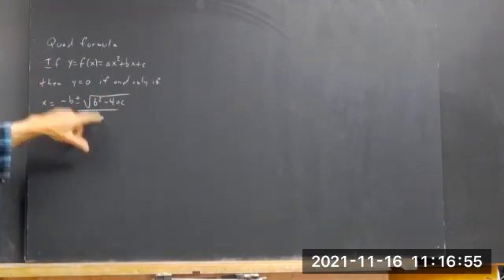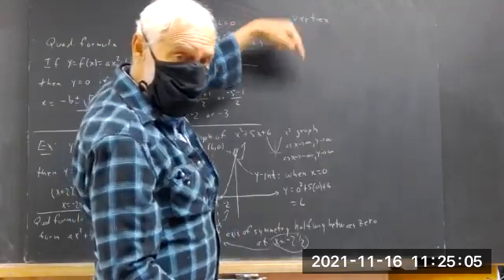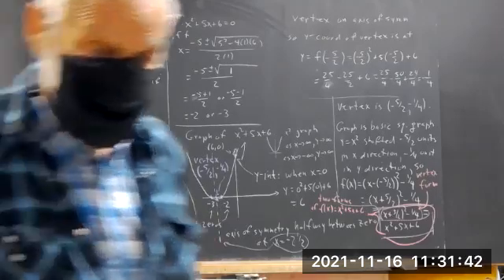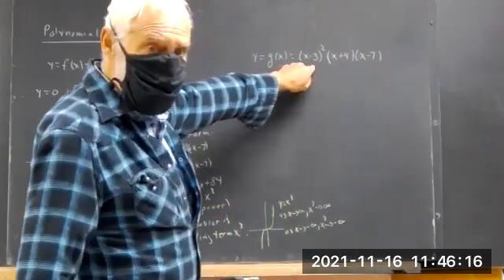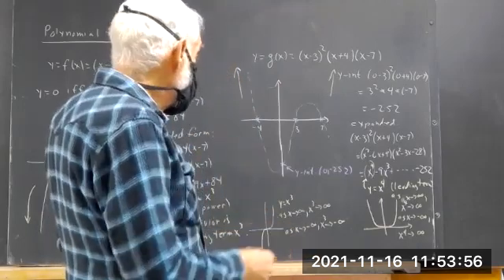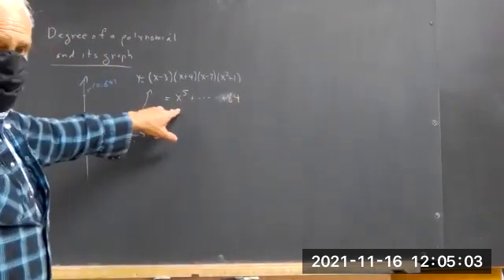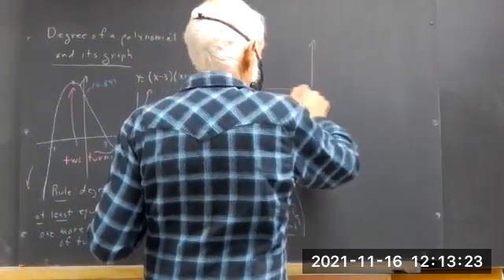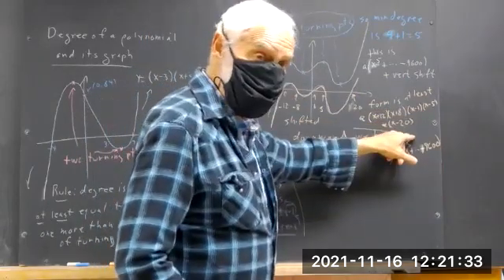dagM61_211116_brief_overview_of_quadratic_functions_and_polynomials__58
Video is blurred from about minute 16 thru minute 24.  All board content is later legible.